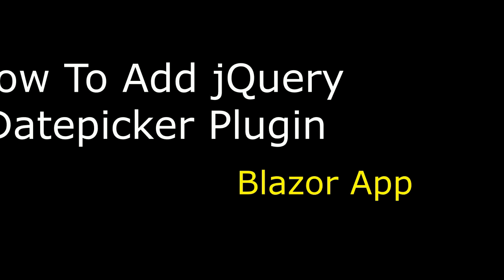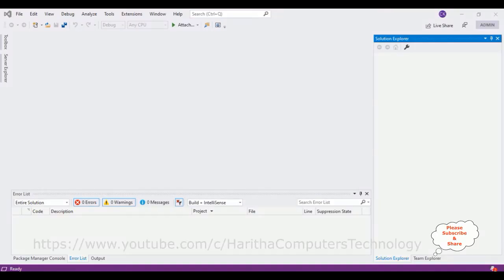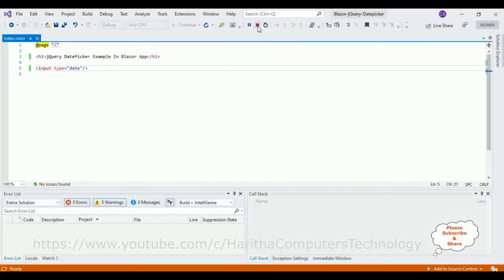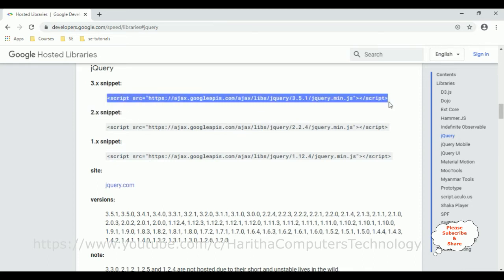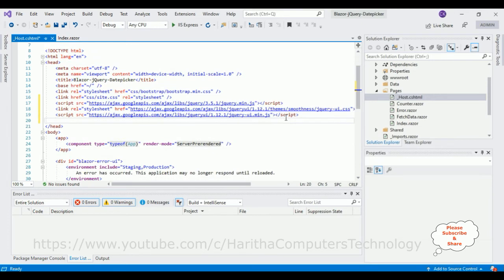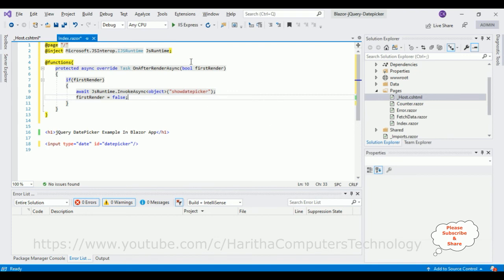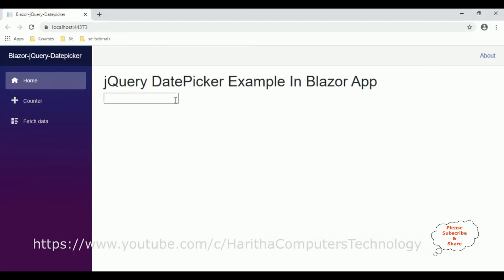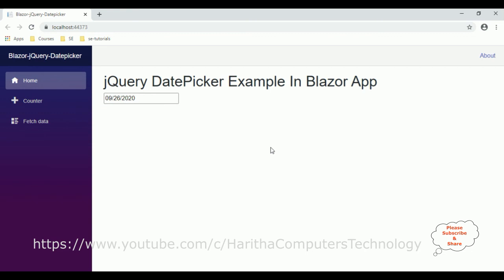Blazor jQuery UI DatePicker Plugin Example VS2019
Implement jQueryUI Datepicker on blazor application with example